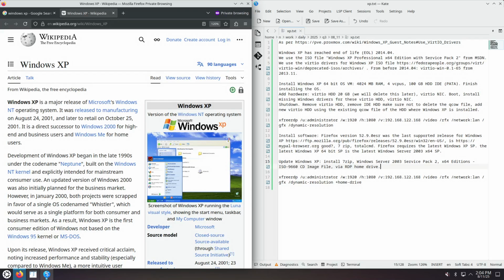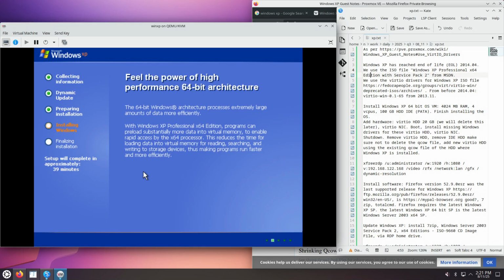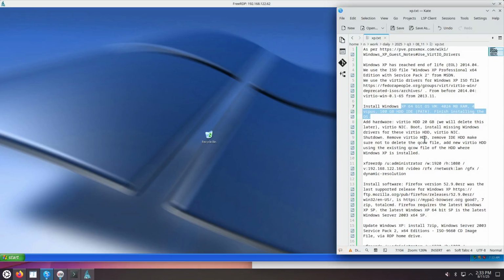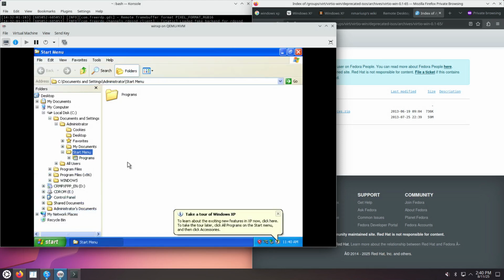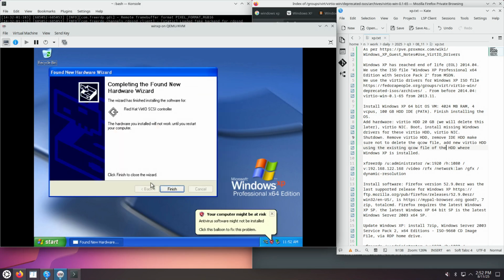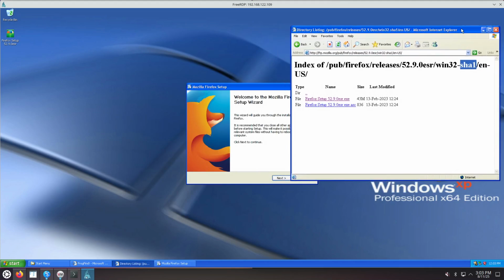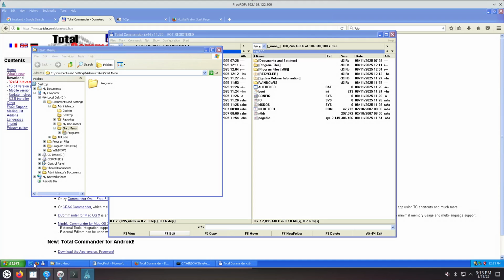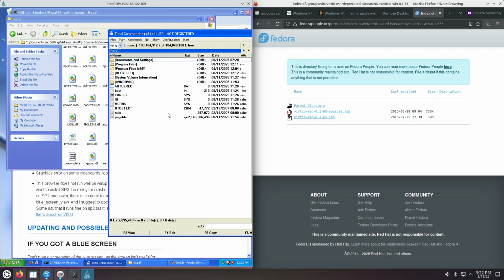How to install Windows XP in QEMU VM using virtio tutorial - August 2025 -d549b7b9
The Windows XP virtual machine uses virtio disk and virtio NIC (network interface card).

Notes:
Windows XP x64 with Service Pack 2

Windows XP has reached end of life (EOL) 2014.04.
We use the ISO file "Windows XP Professional x64 Edition with Service Pack 2" from MSDN.
We use the virtio drivers for Windows XP ISO file From before 2014.04: virtio-win-0.1-65 from 2013.11.

Install Windows XP 64 bit OS VM: 4024 MB RAM, 4 vcpus, 100 GB HDD IDE (PATA). Finish installing the OS.
Add hardware: IDE CDROM with virtio-win-0.1-65 ISO file, virtio HDD 20 GB (we will delete this later), virtio NIC. Boot, install missing Windows drivers for these virtio HDD, virtio NIC.
Shutdown. Remove virtio HDD, remove IDE HDD make sure not to delete the qcow file, add new virtio HDD using the existing qcow file of the HDD where Windows XP is installed.

You can connect using an RDP client. "/dynamic-resolution" does not work. So you need to provide the correct width and height via command line parameters.

xfreerdp /u:administrator /w:1920 /h:1000 /v:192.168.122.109 /video /rfx /network:lan /gfx

Install software: using the built in Internet Explorer navigate . And download and install the newest version of Mozilla Firefox that still supported Windows XP: version 52.9.0esr. Using Firefox, install 7zip, totalcmd